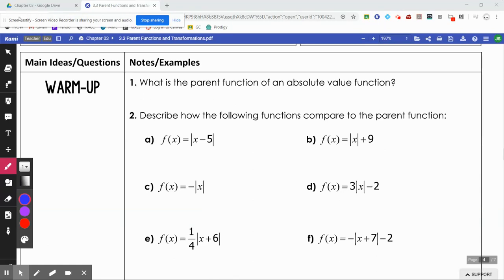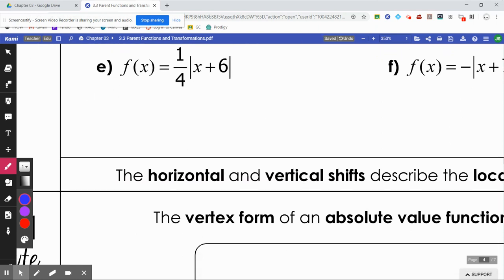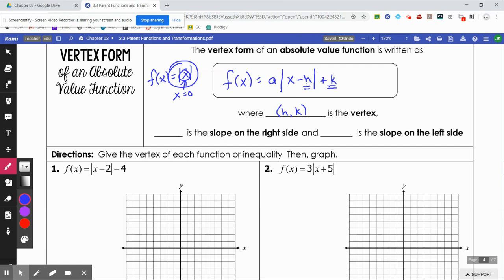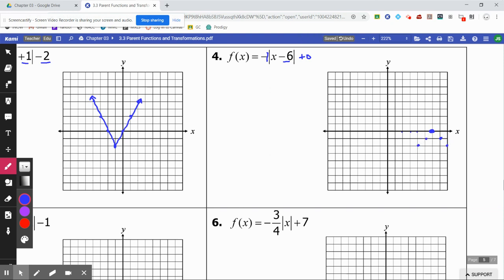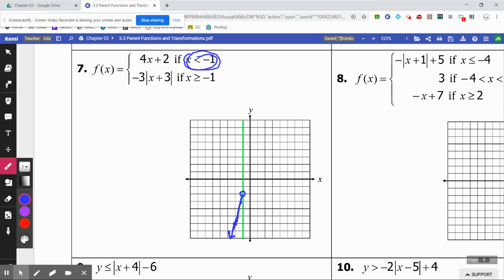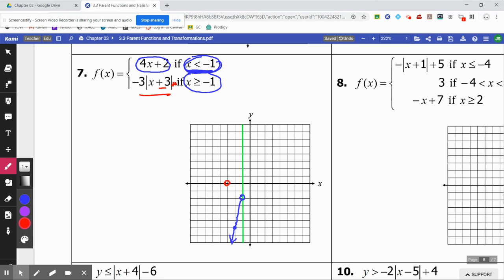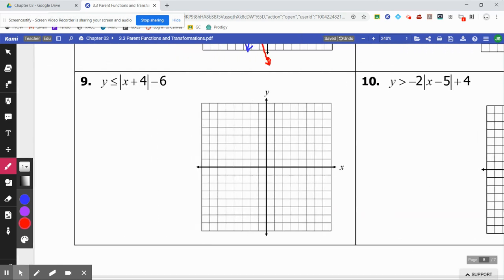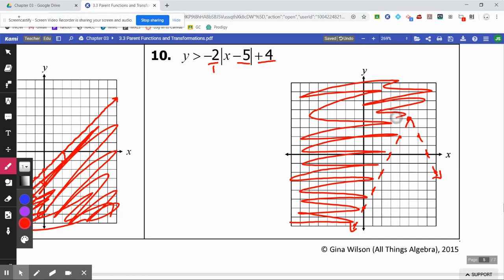3.3 Vertex Form of Absolute Value Functions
Summary of Absolute Value Equation Transformations
In the YouTube video, the concept of the vertex form of an absolute value equation is discussed. This is approached through understanding transformations. The video starts by introducing the parent function as y = |x|, the most basic absolute value function. Transformations are then explored in terms of movement inside and outside the function.

Inside Transformations: Adding or subtracting values inside the function affects the horizontal (X) movement.
Outside Transformations: Adding or subtracting values outside the function affects the vertical (Y) movement.
The video progresses to explain different transformations:

Vertical Movement: Multiplying by a number outside the function causes vertical stretching/compression.
Horizontal Movement: Shifting left or right based on values inside the function.
Reflective Vertical Movement: Flipping the graph vertically due to negative factors outside the function.
Furthermore, the concept of vertex form is introduced as F(x) with transformations like shifting right or left (H) and up or down (K). The vertex is affected by these shifts, making it easier to determine without solving equations.

The video illustrates graphing absolute value functions with various transformations, simplifying the process by focusing on the vertex and slope instead of traditional methods. By applying the learned transformations, students can graph absolute value functions effectively, understanding the impact of different values on the graphs.

In the latter part, piecewise functions and inequalities are addressed, showing how to graph them by realizing the impact of different values, slopes, and vertex positions. The video engages in practical examples by visually representing graphing processes step by step and providing insights into shading regions for inequalities.

This detailed and concise video provides a comprehensive understanding of absolute value equation transformations, vertex form applications, graphing techniques, and practical examples, making complex concepts more accessible for students.